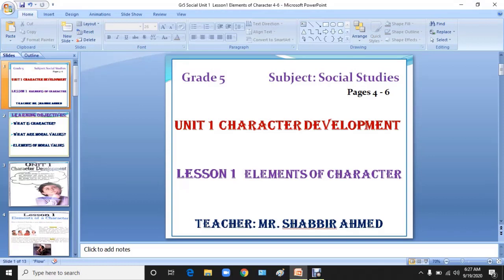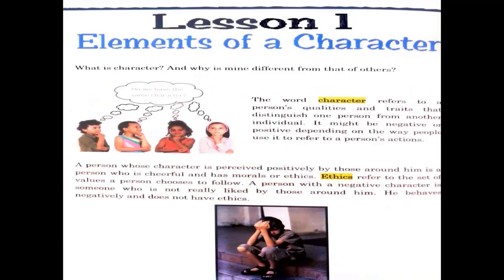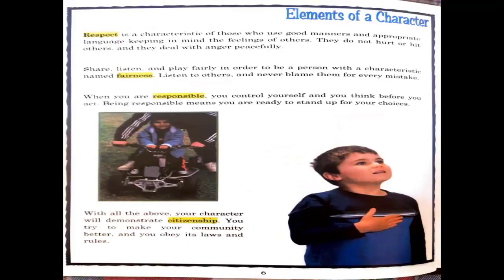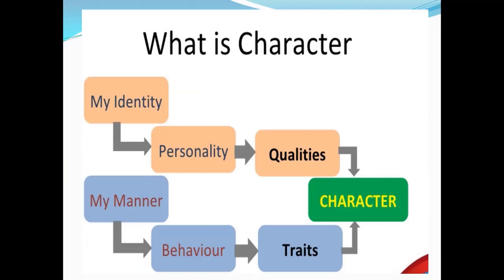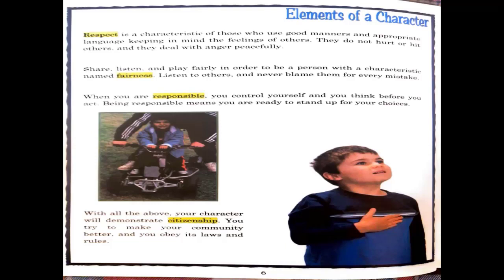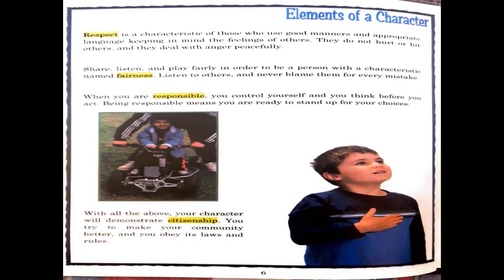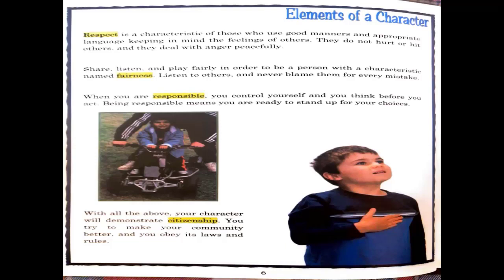Grade 5 Social Studies Unit 1 Character Development Lesson1 Elements of Character Pages 4 6